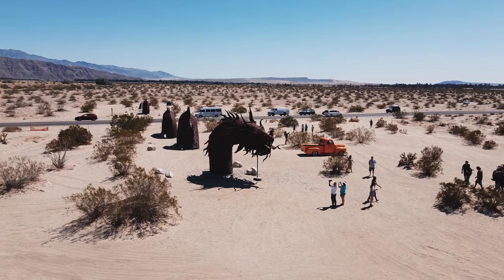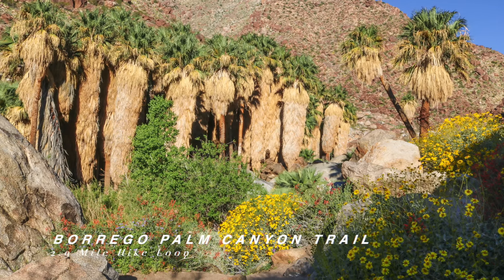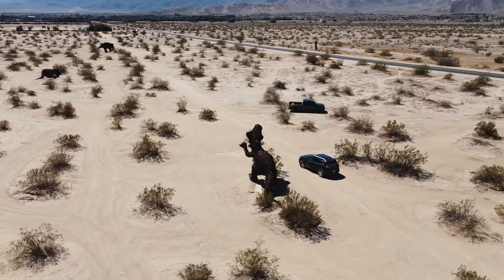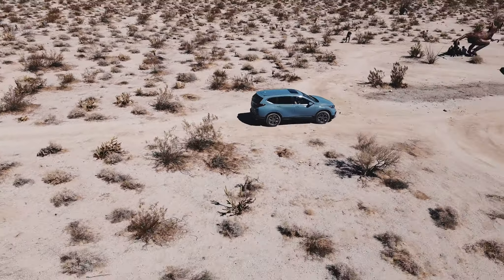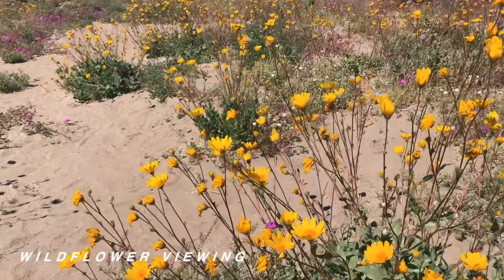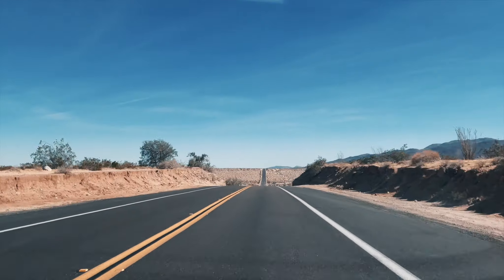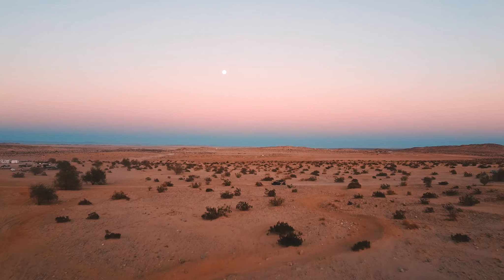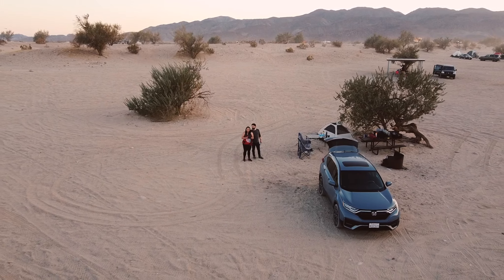Why You Should Visit Anza Borrego Desert State Park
Here's why you should visit Anza Borrego Desert State park. I made a little travel vlog of sorts to help guide you around the area, provide places to visit and pro tips, including Galleta Meadows with the notable Serpent Sculpture, wildflower viewing, badlands exploring at Fonts Point, and a detour to Ocotillo Wells for camping. I find myself coming back to this place again and again. You'll love this hidden gem of Southern California located just 2 hours outside of San Diego or 3 hours outside of Los Angeles.